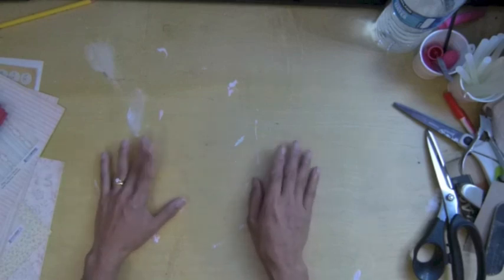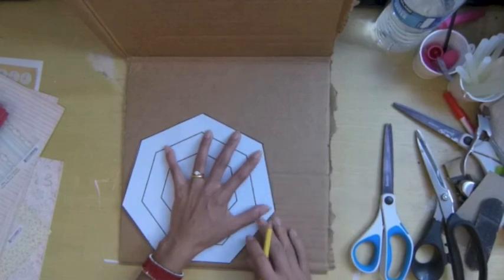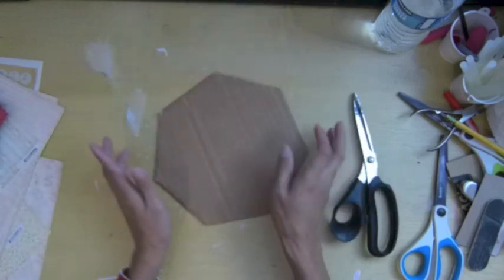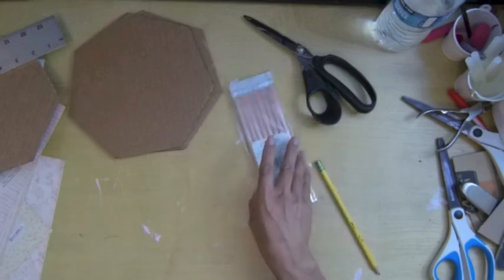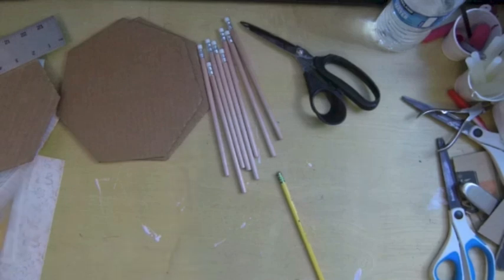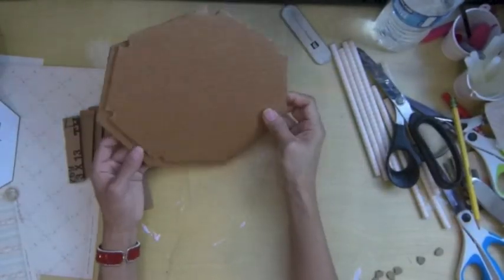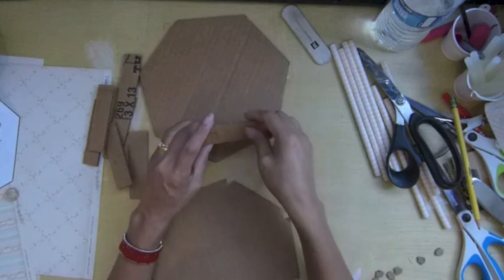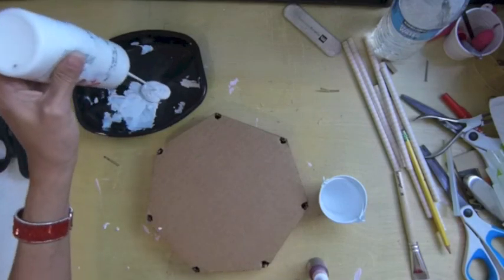Gazebo tutorial part-1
All my tutorials are free for personal use, and who make for family members or for sale small profit. But you DO NOT have the copy right to publishes in magazines with out my permission!